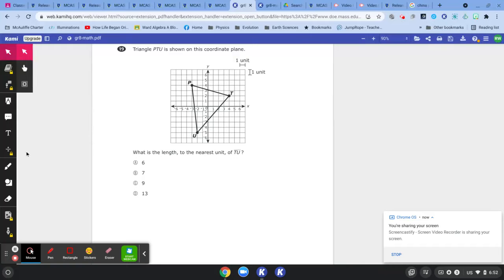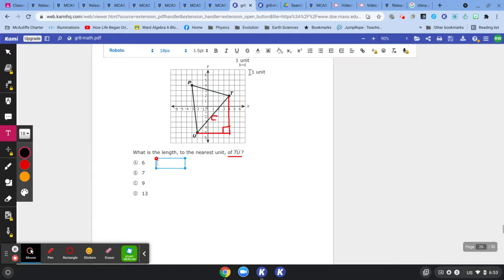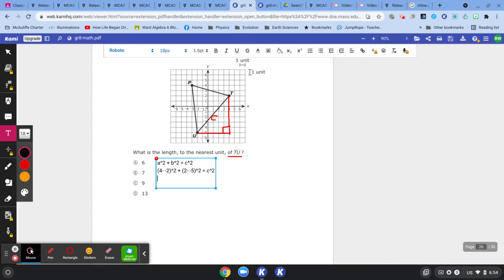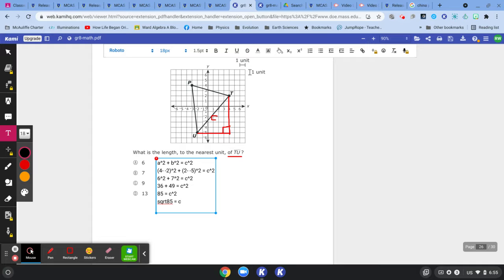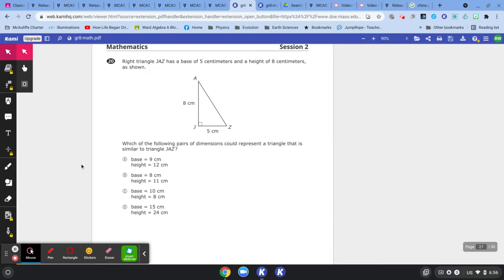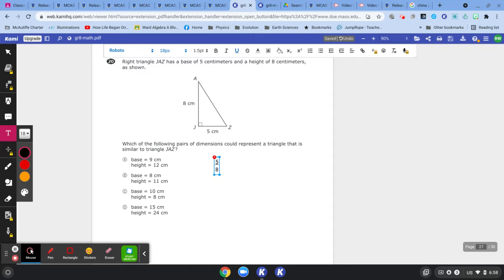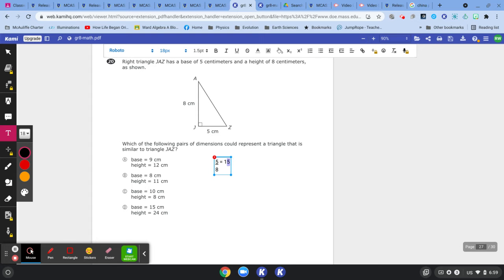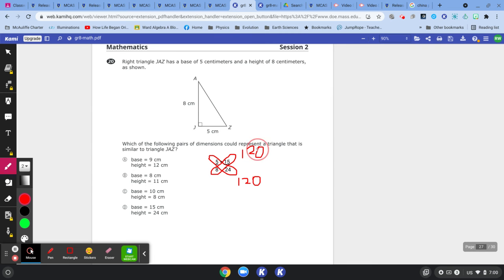8th grade Math MCAS 2019 Questions 19 & 20 commentary Pythagoras and Similar Triangle stuff